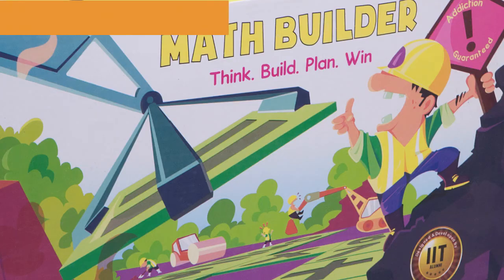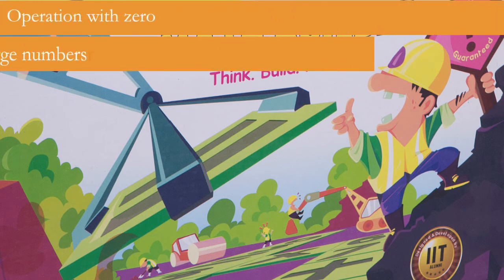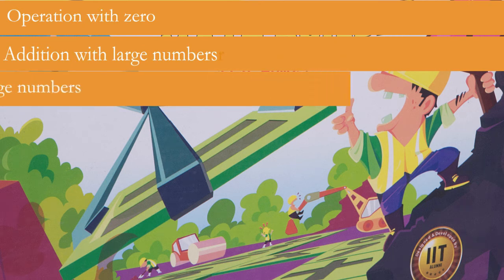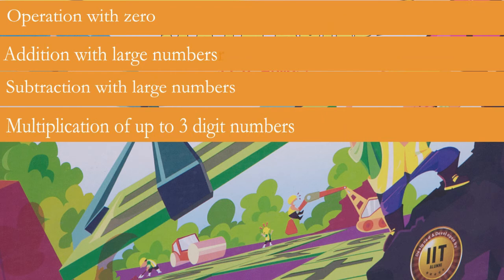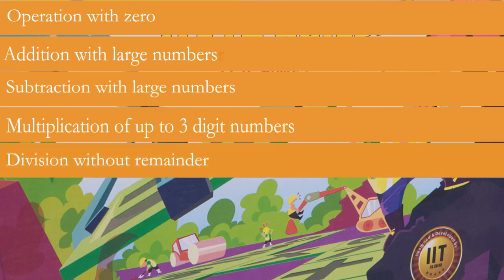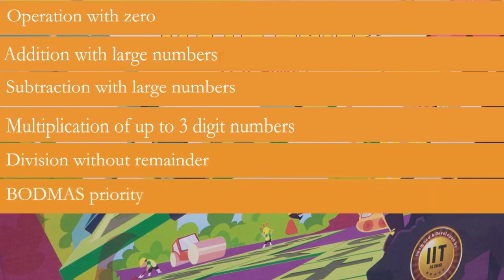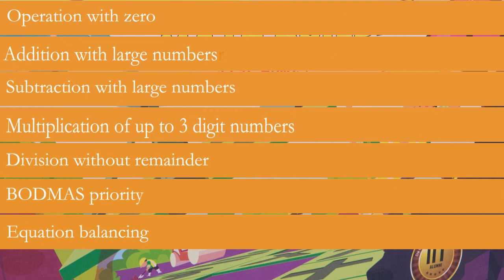How to play Math Builder - Math Startegy game for kids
Learn how to play Math Builder - Math Strategy board game for kids

Math Builder is a math strategy  board game from Logic Roots. The game is designed to help students master 8 core Math skills including BODMAS, equation building and equation balancing. Below are the steps on how to play the game for maximum fun and Math practice. Have fun

Step 1: Set up the Game Board and take out the tiles
Set the Math Builder Board Game in the middle of the table. Every player will take out 9 tiles from the tile bag, without looking. He can look at the tiles after taking them out.

Tiles: the tile bag has 124 tiles which are-

Numbers from "0" to "9" -  7 tiles each
Operations "/" and "x"     -  7 tiles each
Operations "+" and "-"     - 12 tiles each
Operations "="                  - 16 tiles

Step 2: First Move
Whoever will take the first move should have an "=" tile with him. The first equation should either begin from the start box or should at least cover the start box, which is in the middle of the board.

Tip 1: Equations can only be made horizontally or vertically on the board. Equations cannot be formed diagonally.

Tip 2: A player can make as many equations as he wishes with the 9 tiles that he has. When he is finished with his tiles or the equations, the turn of the next player comes and the first player will take out as many tiles as he previously used on the board from the tile bag.
A player should have exactly 9 tiles at the beginning of his every turn.

Skill practised -  Equation building

Step 3: Next Turn
Now is the turn of the next player. He must form another equation, but this time using at least one tile already existing on the board.

Skill Practiced - Equation building, equation balancing and BOADMAS Priority

The Game will progress in this way until no player is able to form further equations or the board is filled.

Scoring and Winning:
Whoever scores the most at the end, wins the game.
Scoring -
numbers from 0-9 carry 1 point
Operators "+" and "-" carry 2 points each
Operators "x" and "/" carry 4 points each
"=" carries 0 point

Rules and Penalties:

Rule 1  - If a player speaks in someone else's turn, he will have to miss his next turn.

Give each player a sketch pen and a logic slate with the help of which they can make equations and calculate scores without making a lot of mistakes.

Math Builder is an original Math game from Logic Roots. At Logic Roots, we are helping kids get up to 20 times more Math practice through innovative games, apps, and activities.